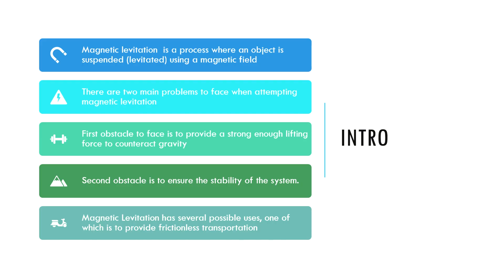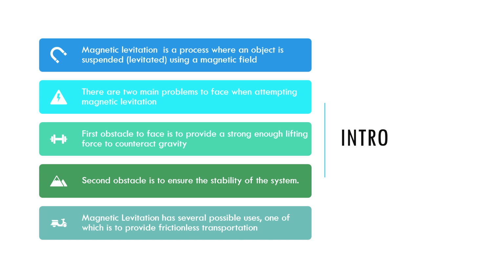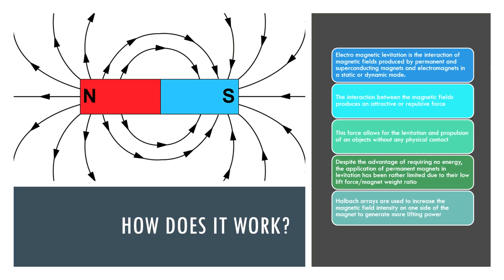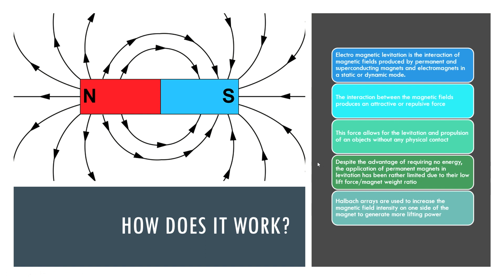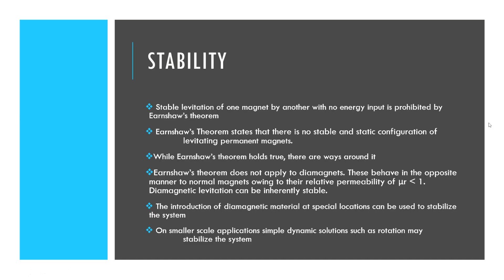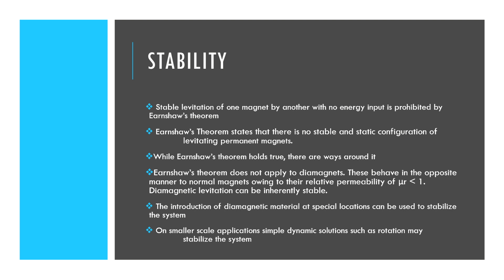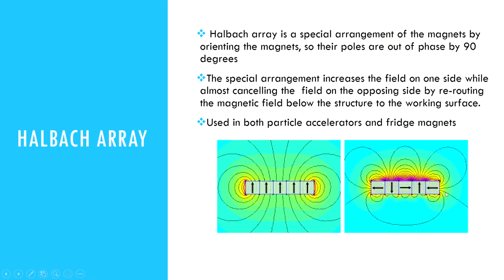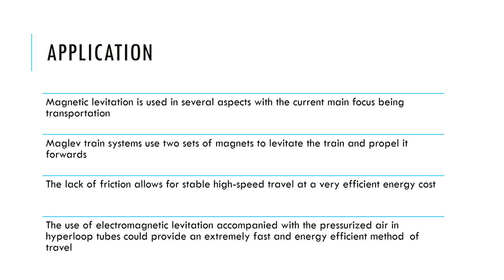PowerPoint Slide Show Electromagnetic levitation 2021 04 26 15 14 03